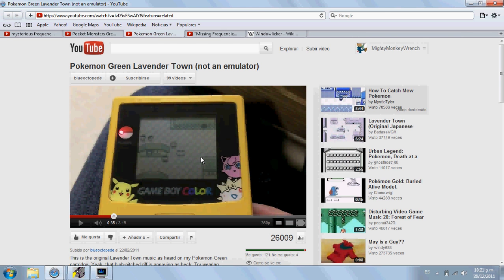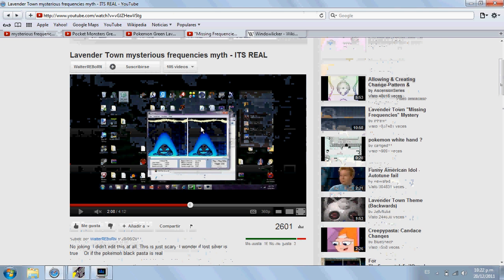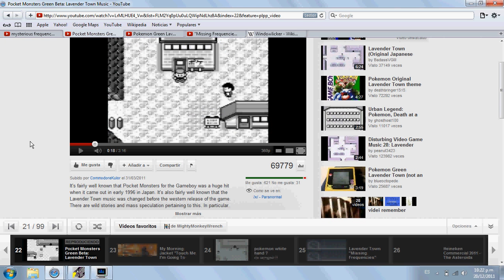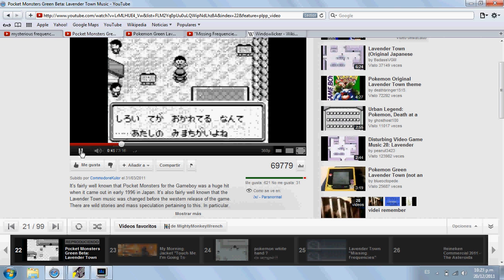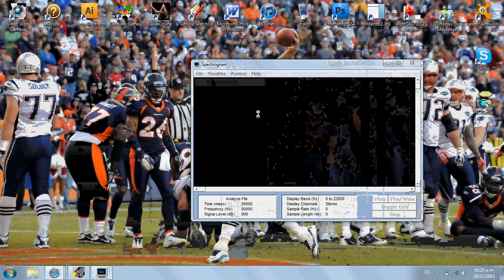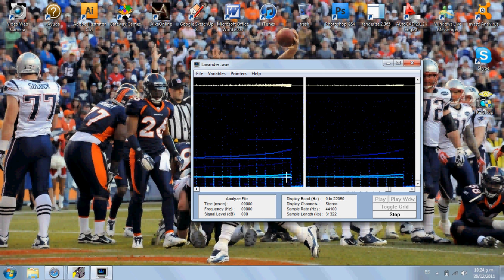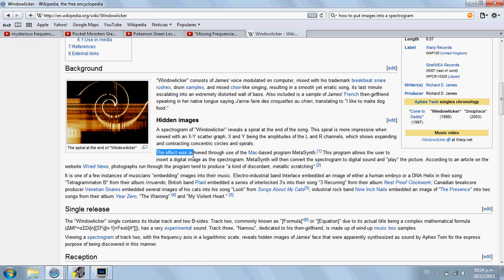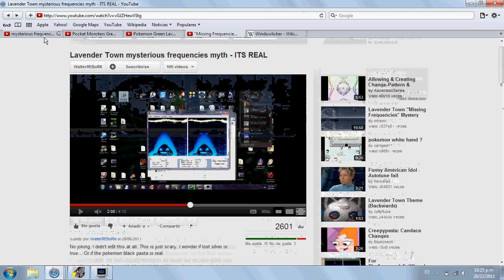Lavender town tone real spectrogram.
Ok so pretty much it... I downloaded the original 1995 version of the lavender town tone from this video Thanks to CommodoreKulor.

and used a program to see the spectrogram, and compare it with the "Missing frequencies" one found in this

I used the same program as WalterREBorN where he actually found a "ghost" inside the spectrogram for the "missing Frequencies" mp3 track.